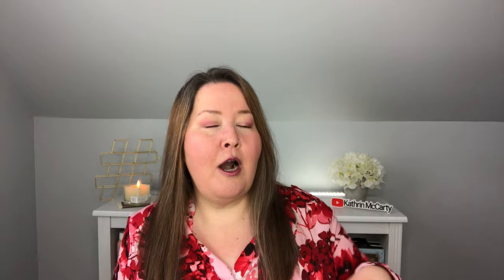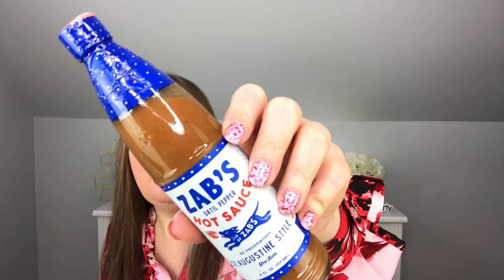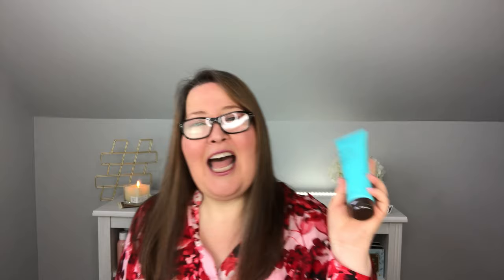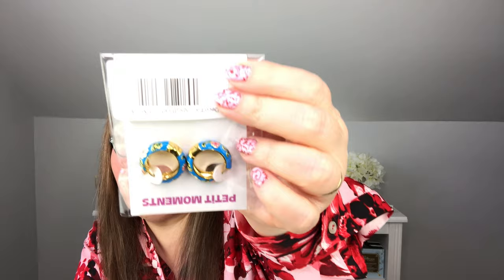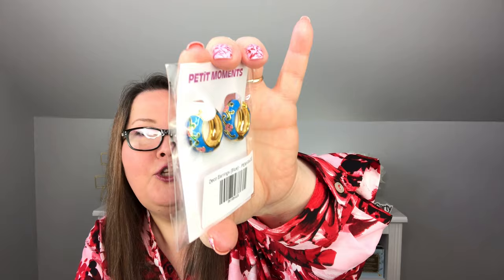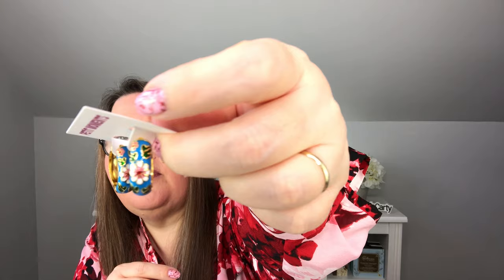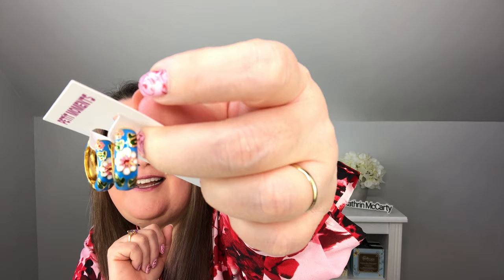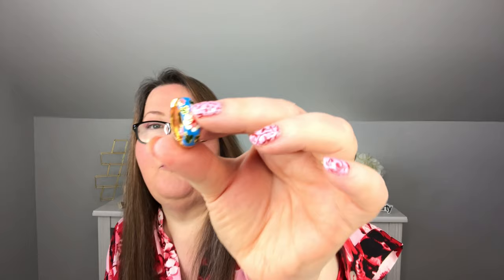FabFitFun Spring 2024 Add Ons & Mystery Bundle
My Fabfitfun Add-ons and Mystery Bundle! Love my choices 💘
Fabfitfun
Annual Subscription Link with a free $200+ Gift
Please Use code  KATHRINGIFT

Kekao
Code: Kat for $5 off your first Box!